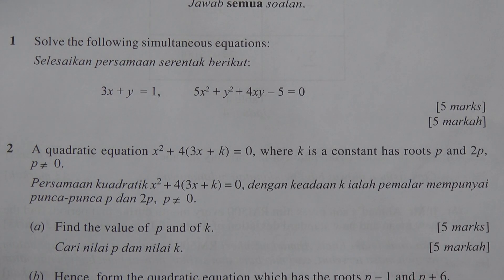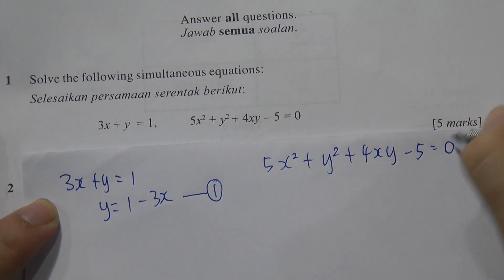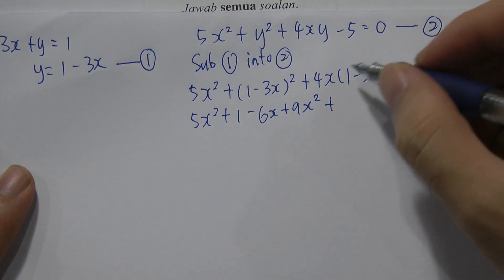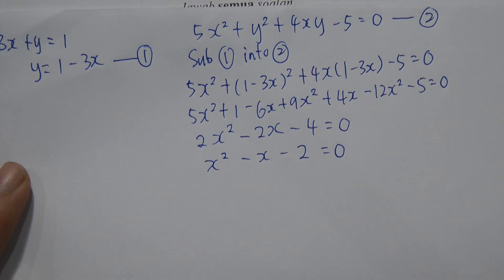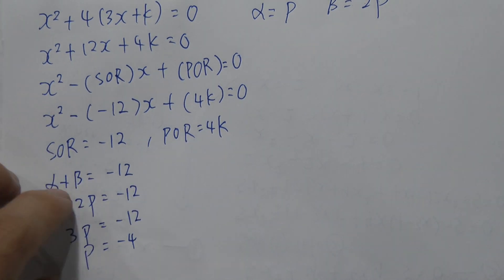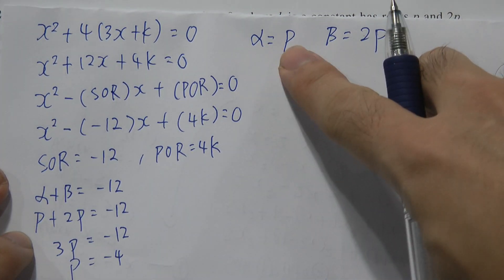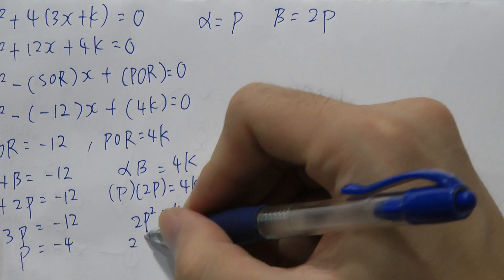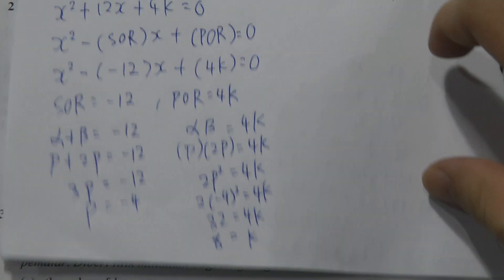SPM 2012 - Add Maths Paper 2 - Q1, Q2 & Q3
This video will discuss the answers for  SPM Additional Mathematics Paper 2, 2012.
Q1 - Simultaneous Equation
Q2 - Quadratic Equation
Q3 - Differentiation